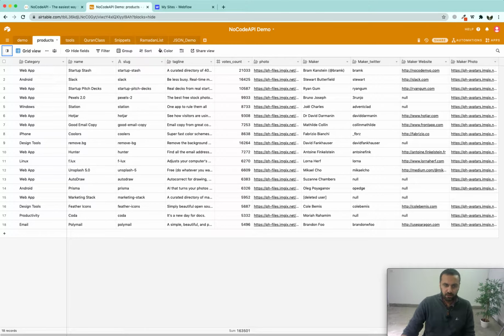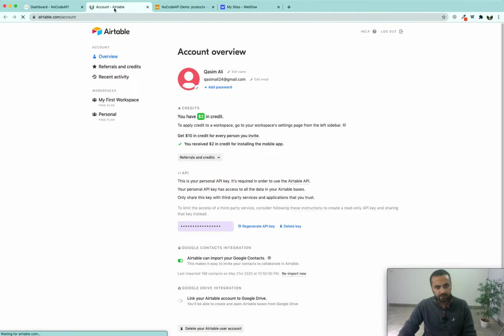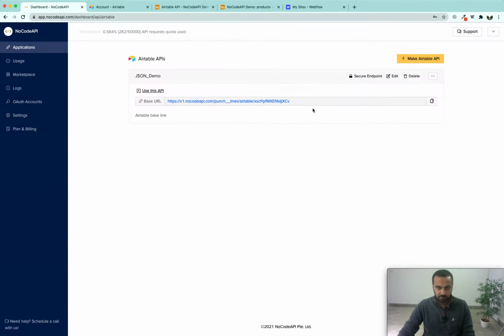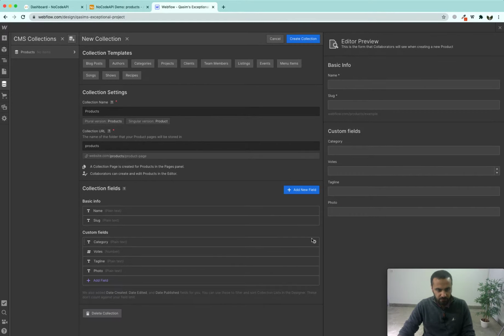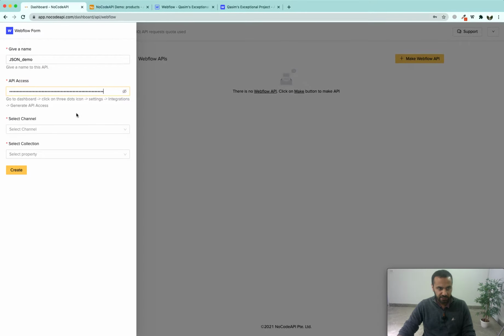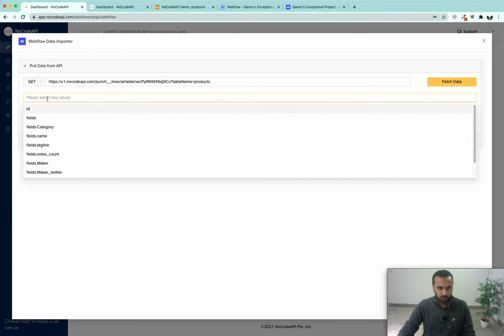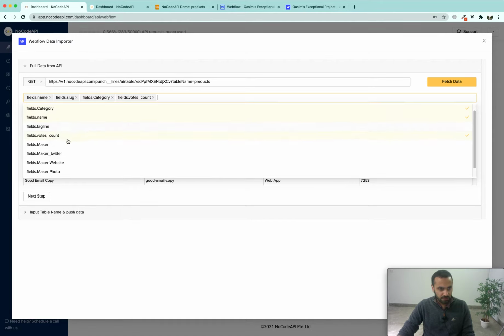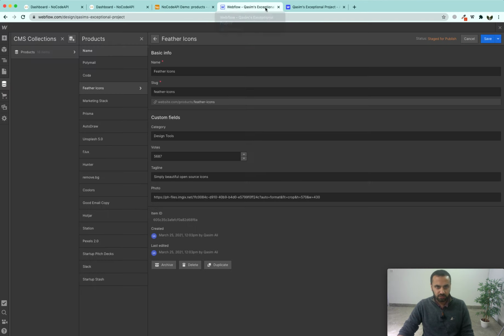Import JSON data into Webflow - NoCodeAPI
Update: Use import-data.io now.

NoCodeAPI has built a new import feature. You can use this to fetch all JSON endpoint data to your Webflow collections.